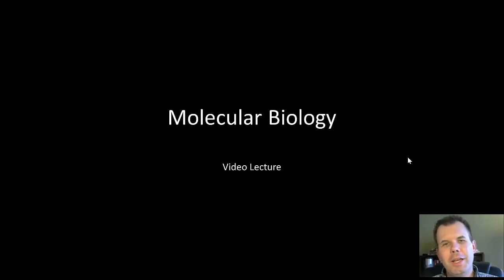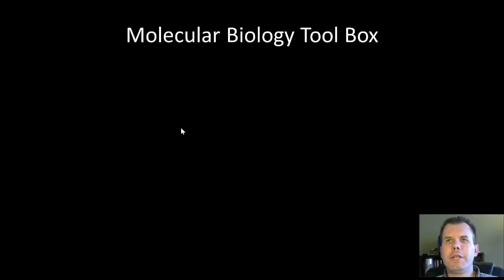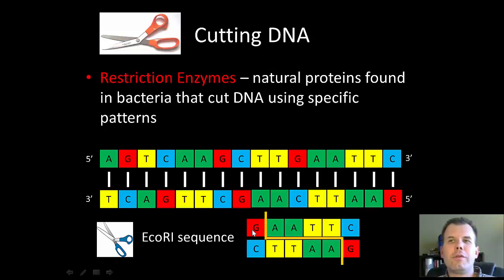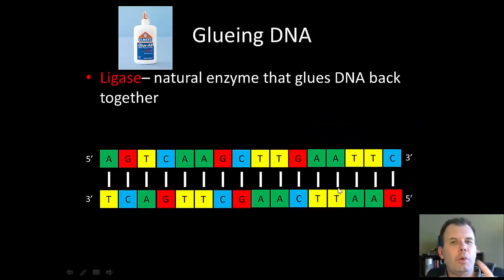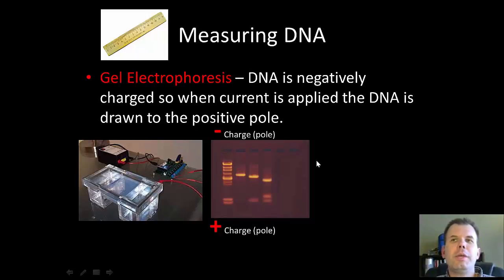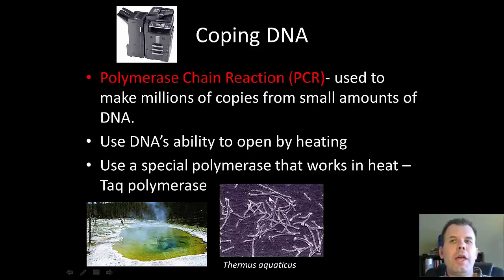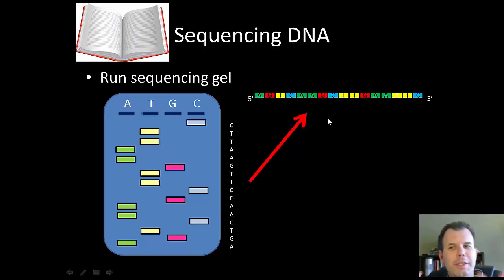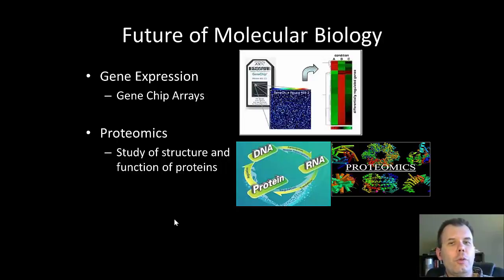Chapter 10 - Molecular Biology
Week 6 - Lecture 3 = Covers the 5 Basic techniques of molecular biology and what the future holds